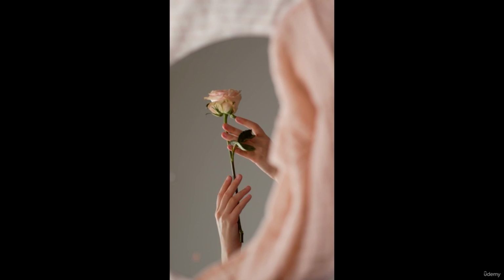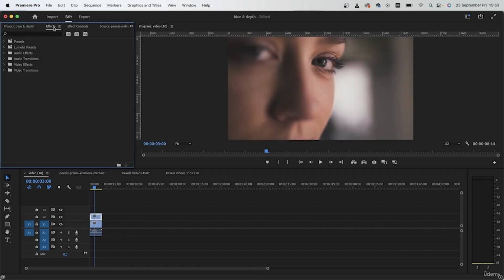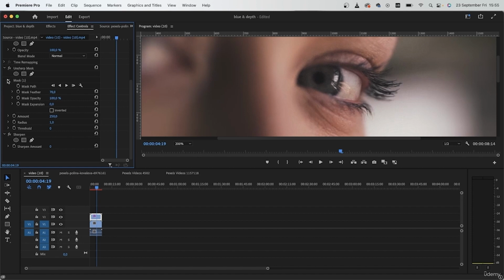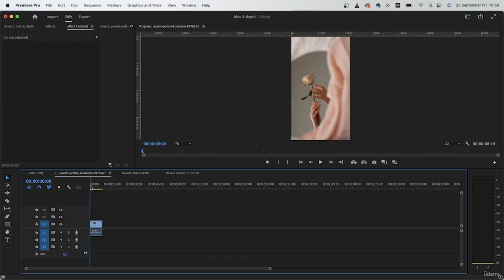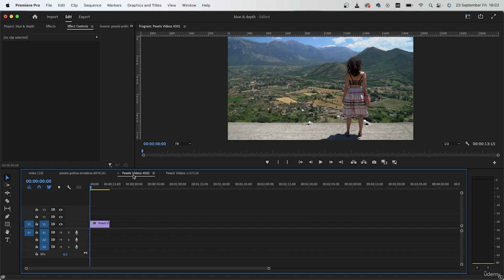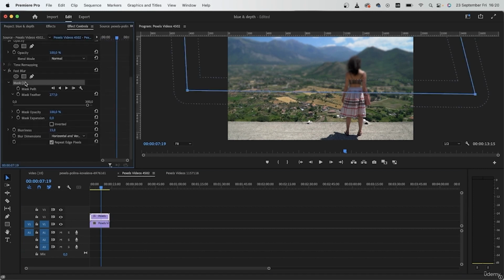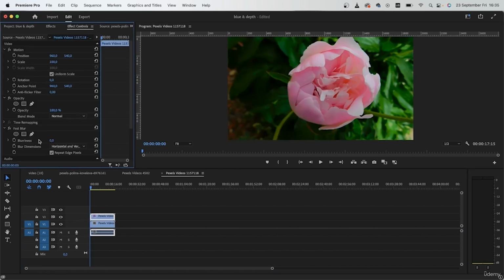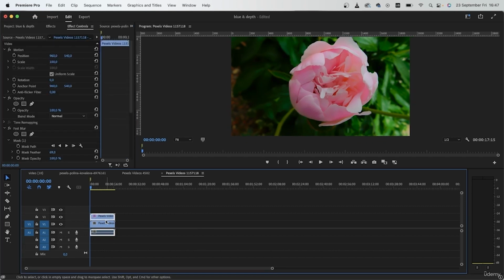Adobe Premiere, Blur & Depth